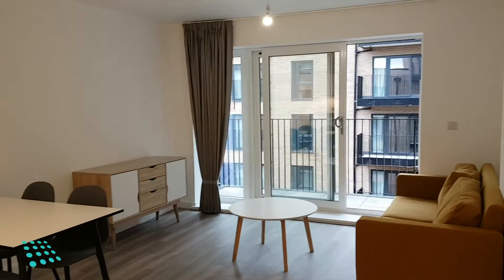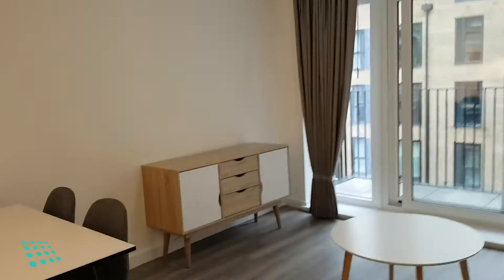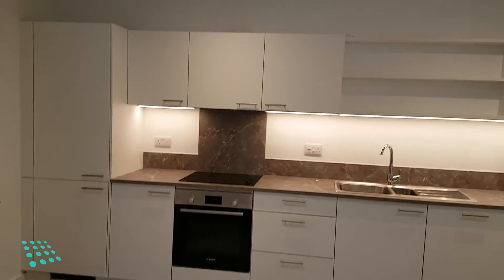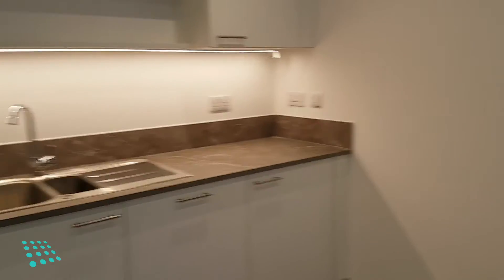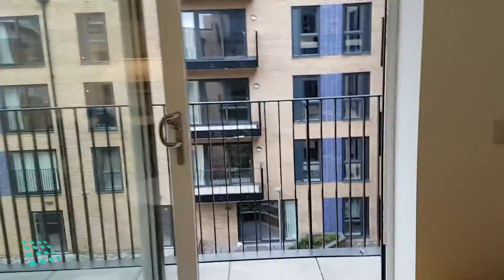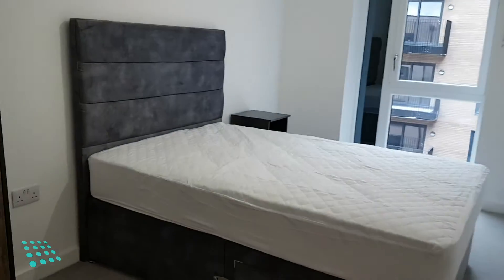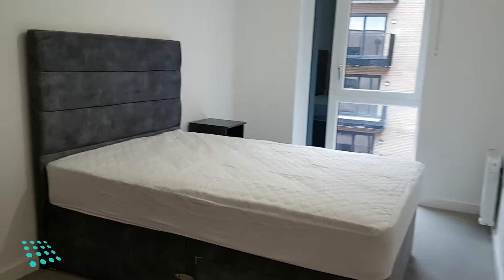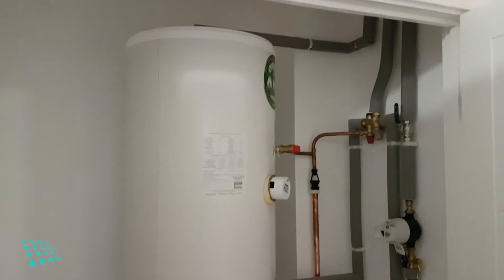Video Viewing - Sherborne Point, Birmingham